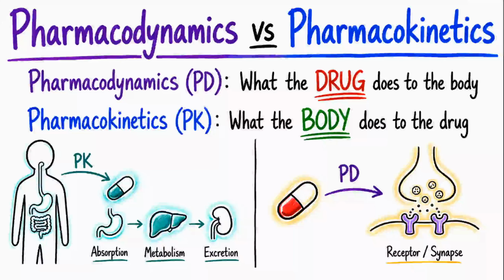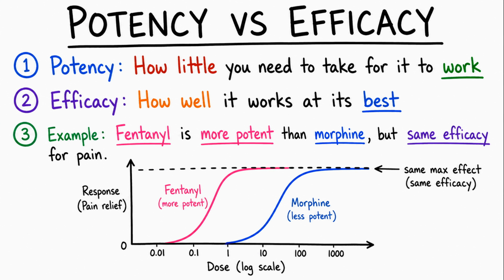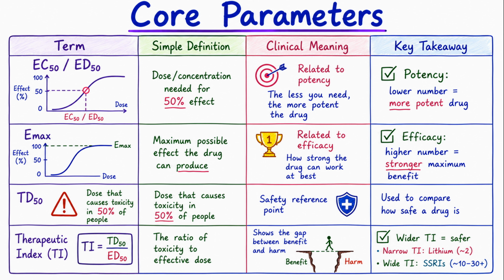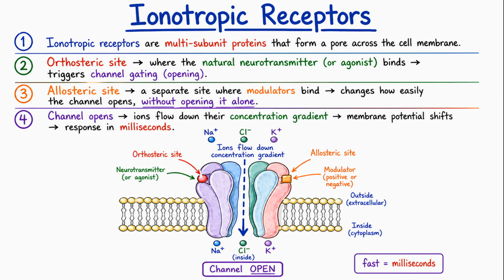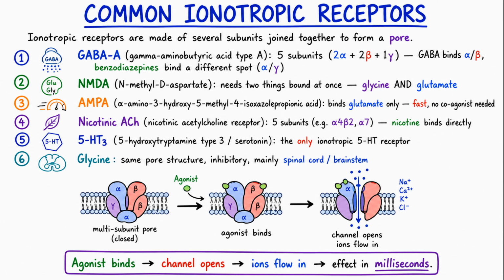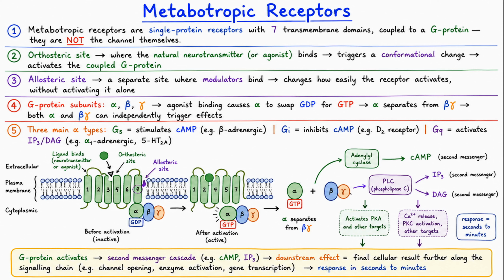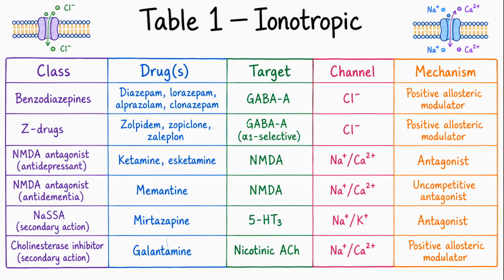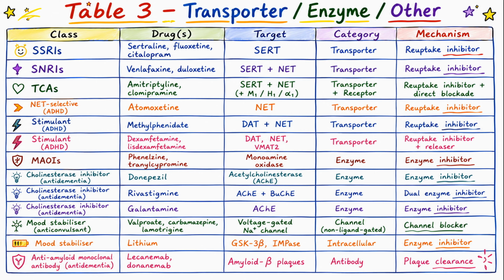Pharmacodynamics Of Drugs Made Easy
Pharmacodynamics means what a drug does to the body. It explains how drugs bind to receptors, activate or block them, and produce a biological response.

In this pharmacodynamics lecture, you will learn the topic step by step—from basic receptor activation to dose–response curves, potency, efficacy, antagonism, receptor types and the major psychotropic drugs acting through ionotropic and metabotropic receptors.

This video is designed for medical students, pharmacy students, doctors, psychiatrists, nurses and MRCPsych candidates who want a clear and clinically relevant understanding of psychopharmacology.

Video Chapters:
00:00 Introduction
00:12 Definition of Pharmacodynamics
00:50 Receptor Baseline
01:30 Types of drugs effects on receptors
03:09 Potency vs Efficacy
04:08 Dose- Response Relationships
06:21 Antagonism effects
07:36 Types of receptors (Inotropic vs Metabotropic)
08:35 Inotropic receptors
13:12 Metabotropic receptors
15:46 Summary of Psychotropics and Inotropic receptors
17:27 Summary of Psychotropics and Metabotropic receptors
18:28 Summary of Psychotropics that don't bind to Inotropic or Metabotropic receptors

Topics covered include agonists, partial agonists, antagonists, inverse agonists, allosteric modulators, receptor affinity, intrinsic activity, EC₅₀, Emax, competitive antagonism, non-competitive antagonism, ligand-gated ion channels, G-protein-coupled receptors and the receptor actions of common psychotropic medications.